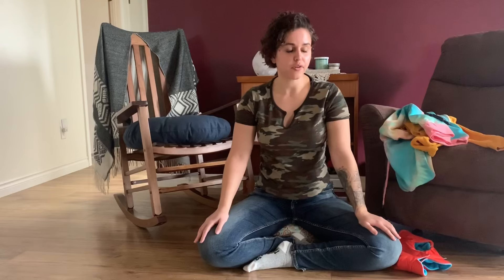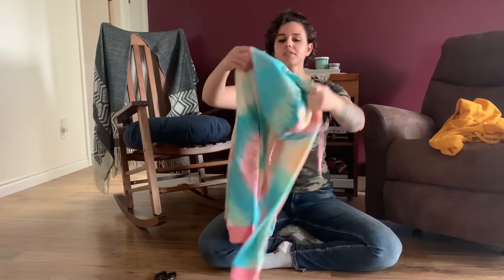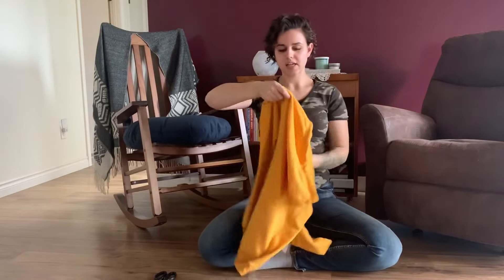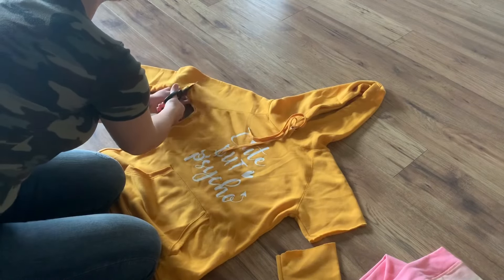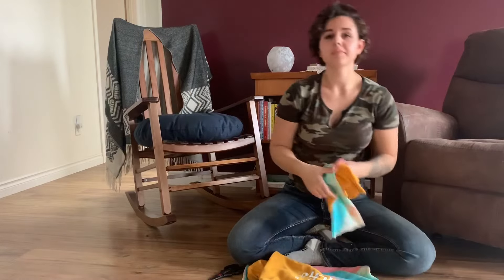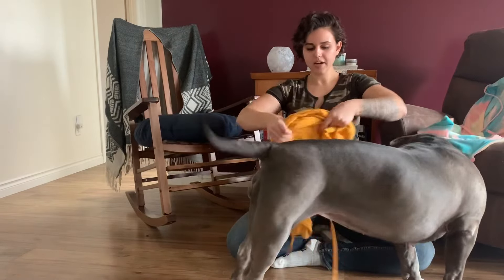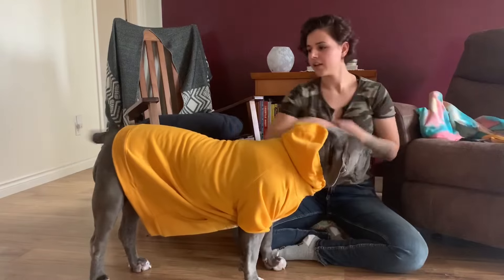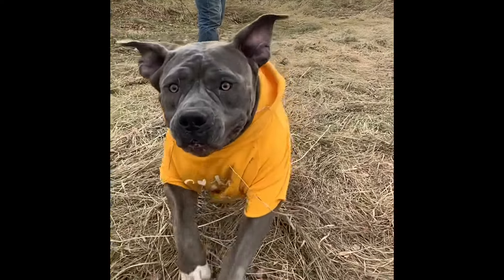DIY EXTRA LARGE DOG SWEATER - LIFE HACKS FOR DOGS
Shopping for your extra large dog can be tough. In this video I show you how to make an extra large dog sweater for your extra large dog. BONUS: watch until the end to see how I make a DIY dog toy as well!

Big Thanks to my model in today’s video, Blue Skye!